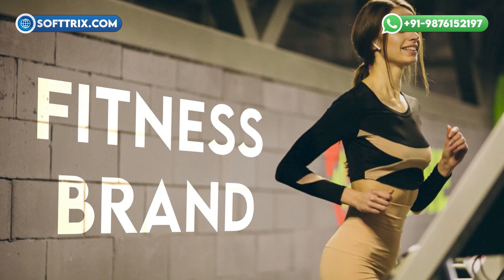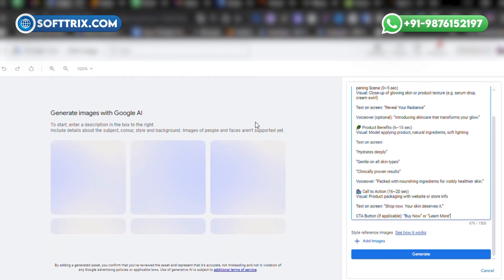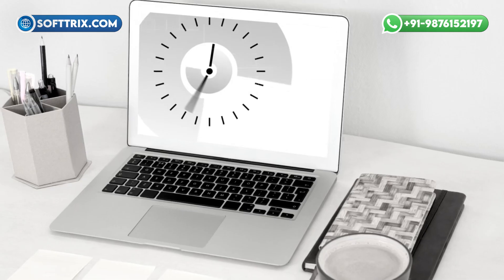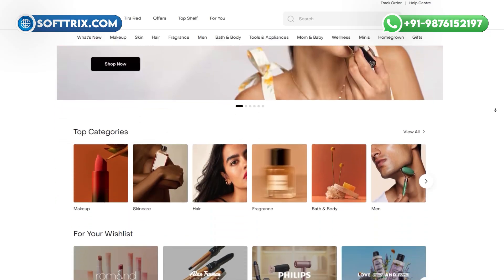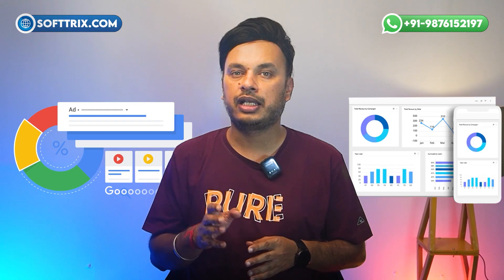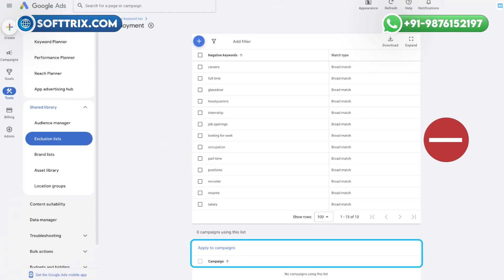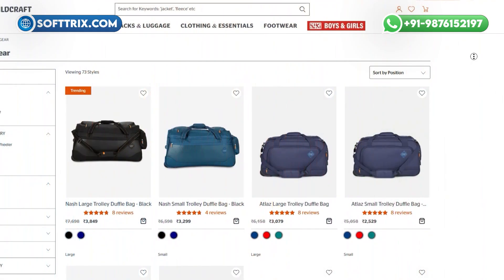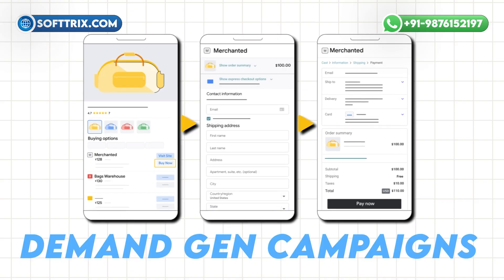Google Ads New Updates 2025 | New AI Tools, Tracking & Campaign Features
Discover Google Ads 2025 updates including Asset Studio, AI tools, PMAX upgrades, and smarter YouTube optimization to boost performance.

Timestamps:-
0:00 – Introduction
1:24 – AI + Automation: The New Creative Partner
1:40 – Asset Studio Beta
2:56 – AI Max at Ad Group Level
3:21 – Demand Gen & Smarter YouTube Engagement
4:09 – Performance Max Channel Reporting
5:01 – Campaign-Level Negative Keywords
5:35 – Conversion Tracking & Tag Gateway
6:13 – Cart Data Diagnostic Tool
6:36 – AI Creative & Audience Tools
7:11 – Accelerator Checkout Feature
7:35 – Website Visit Goal in YouTube Studio
7:49 – Google Ads Editor 2.0
8:05 – Final Thoughts
8:38 – Call to Action

I am here to walk you through the latest Google Ads updates of 2025 🚀.
One very exciting tool is the Asset Studio Beta 🎨. Another powerful update is the AI Max 🤖 at the ad group level. A new feature is the YouTube Follow-On Views Optimization ▶️👀.

Google Ads has updated the system to provide more control in PMAX campaigns 📊 while boosting visibility if used correctly.

Whether you are a small business owner 🏪, a digital marketer 💻, or someone just starting out ✨, this video will give you a clear understanding of what’s changed and how to stay ahead.

Hi everyone 👋, I’m the PPC Head at Softrix, a well-known digital marketing company 🌍 serving over 5,000 clients worldwide.

Key highlights:
Asset Studio 🎨 – AI creates ad headlines, images & descriptions.
AI Max 🤖 – Optimize at ad group level 🎯.
YouTube Follow-On Views ▶️👀 – Smarter engagement tracking.
PMAX Reporting 📊 – See which channels perform best.
Negative Keywords 🚫 – Save budget by blocking unwanted searches 💰.
Tag Gateway ✅ – Easy conversion tracking setup.
AI Images 🎨🤳 – Professional visuals without photoshoots 📷.
Faster Checkout 🛒⚡ – Reduce drop-offs on mobile.
Ads Editor 2.0 🛠️ – Manage campaigns offline.

💡 Google Ads is now smarter, faster, and more performance-driven.
At Softrix 🌍, we help businesses test new features, build winning campaigns 🏆, and boost results 💰.

~~~Suggested Titles~~~

Google Ads 2025 Updates | New AI Tools & Campaign Features Explained
Latest Google Ads Updates 2025 | Asset Studio, AI Max & Tracking Tools
Google Ads 2025 Tutorial | How to Use New Features for Better Results
Top Google Ads Updates 2025 | Performance Max, AI & Tracking Made Easy
Google Ads 2025 | Smarter AI Automation & New Campaign Strategies
Google Ads New Updates 2025 | Boost Sales with Latest AI Tools
Google Ads 2025 Changes | PMax Reporting, Tracking & AI Features
Google Ads 2025 Guide | What’s New & How to Optimize Campaigns
Google Ads Updates 2025 | Step-by-Step Breakdown for Marketers
Google Ads 2025 | Must-Know Updates for PPC Success